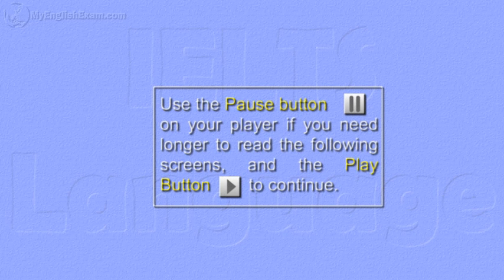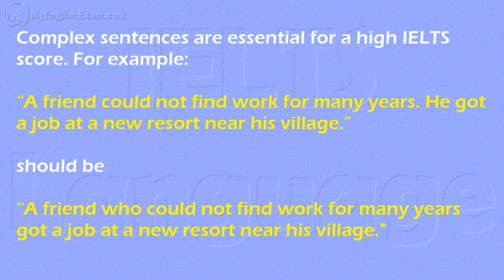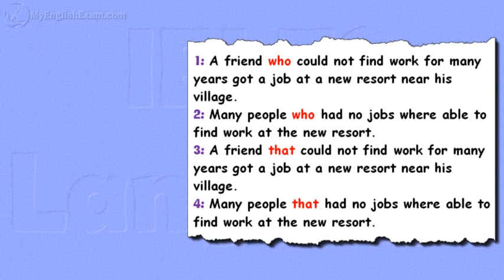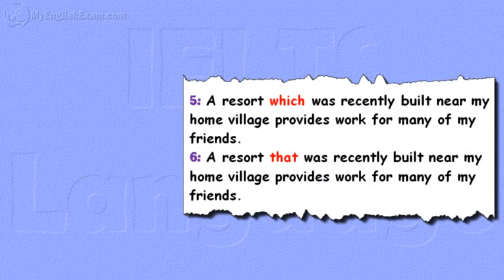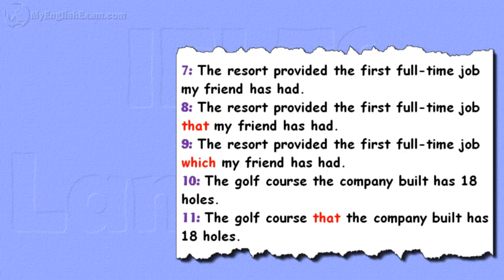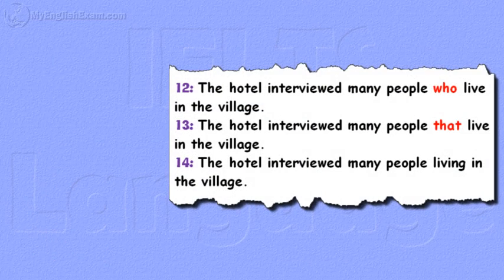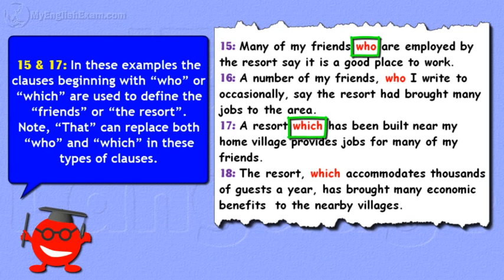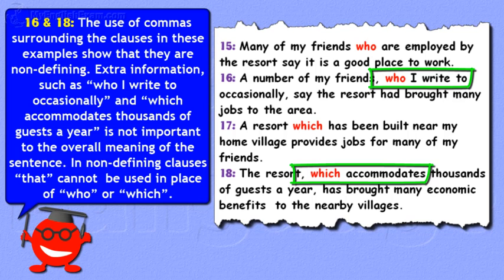Essential IELTS Language: 7 - That, Which & Who (Complex Sentences)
This movie tutorial looks at the how to use the terms "that", "which" and "who" to make complex sentences in the IELTS Exam.